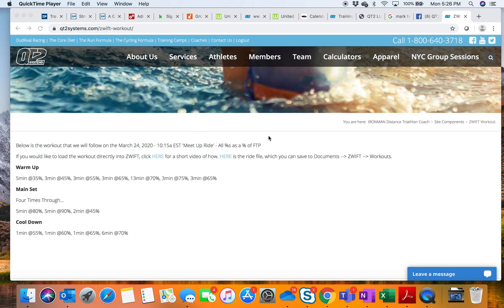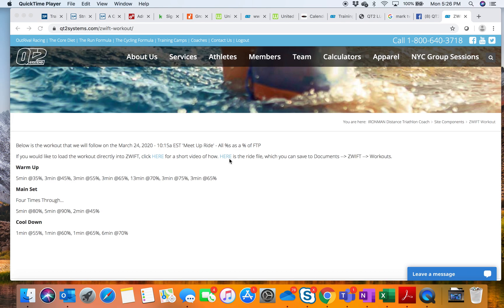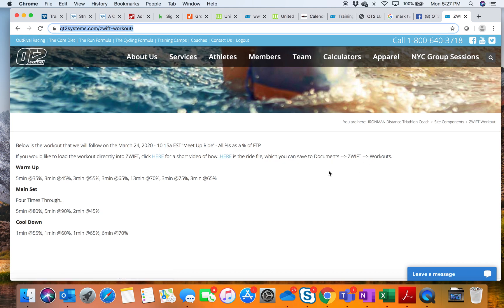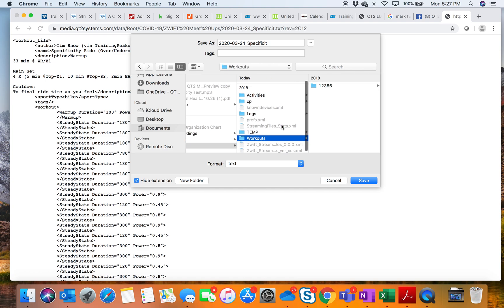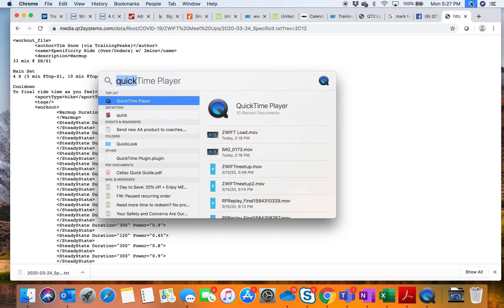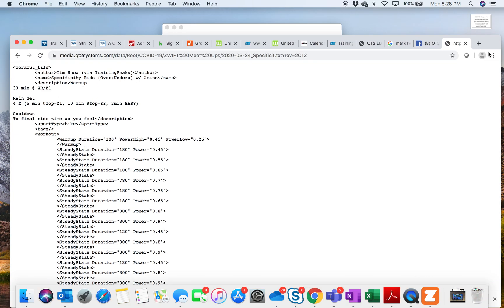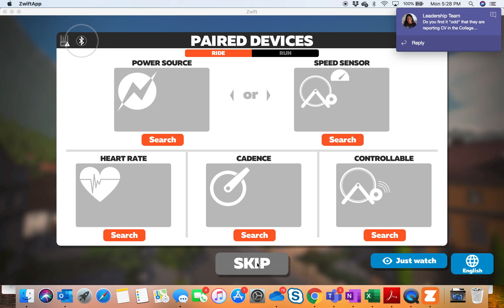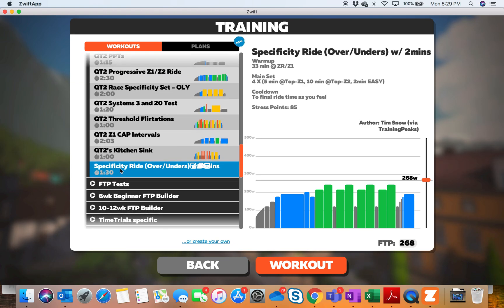How To Load a ZWO File Into ZWIFT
This is how riders doing a "Meet Up" ride can* all ride the same prompted ride.
*This is not necessary, but if you like the prompts within ZWIFT, this is how you get them.